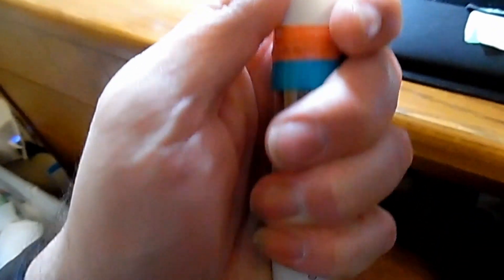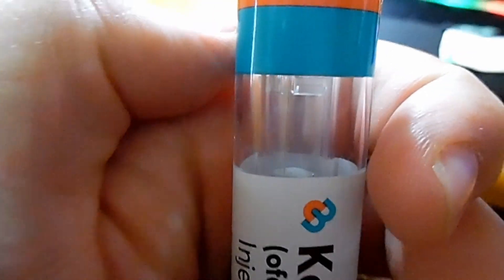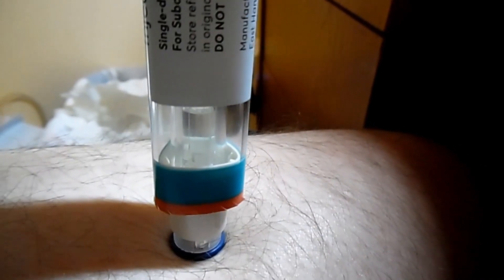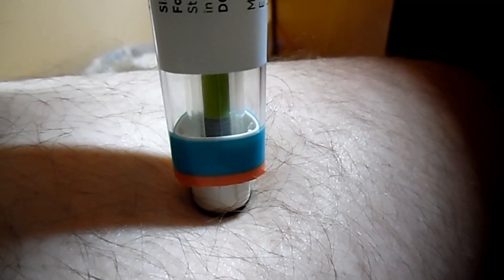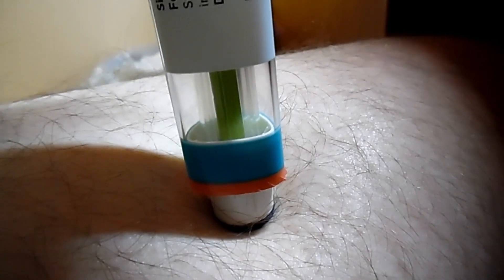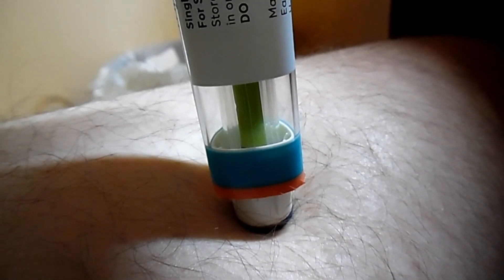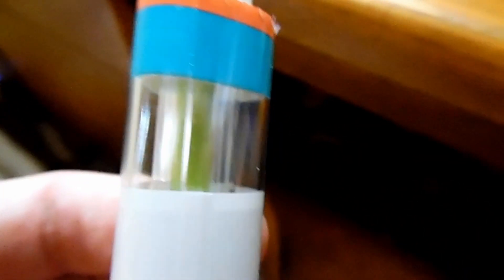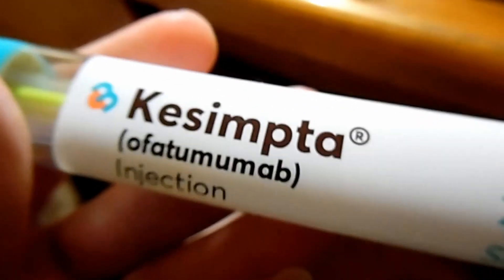How I Inject 20mg Kesimpta (Ofatumumab) to treat Multiple Sclerosis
This is how I inject myself with the subcutaneous injection medication of Kesimpta 20mg, also known as Ofatumumab. This is a medication to help slow the progression of Multiple Sclerosis. I am not a medical doctor nor is this medical advice, this is just how I inject myself.